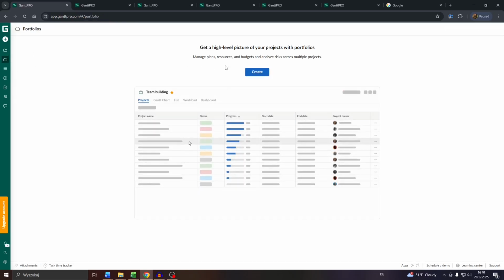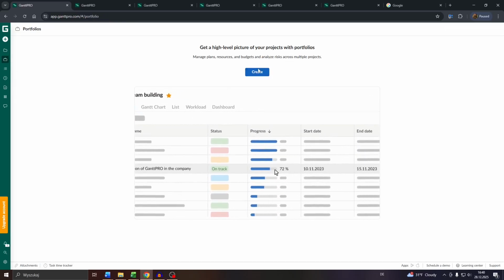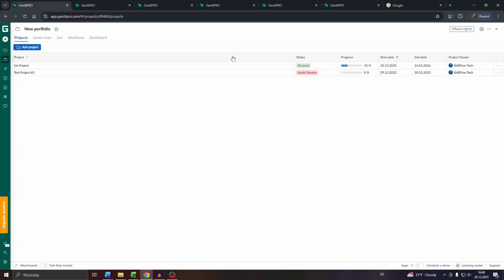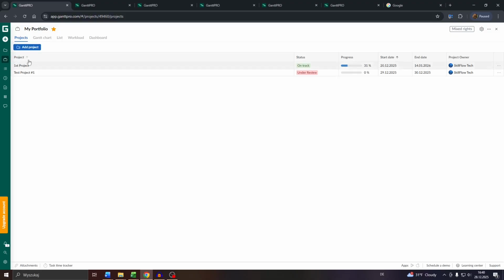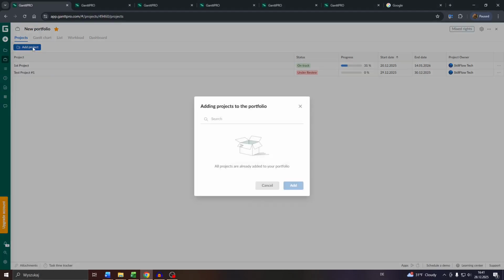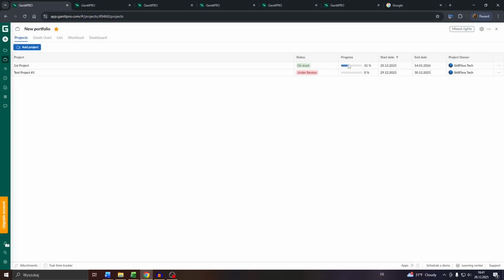How to Create Project Portfolio on GanttPro — Step by Step GanttPro Tutorial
In this tech tutorial we explain how to create a project portfolio in GanttPro to manage multiple projects in one place.

If you're interested in learning more about how to use GanttPro, you may learn how to bulk edit tasks on GanttPro, too, in this tutorial